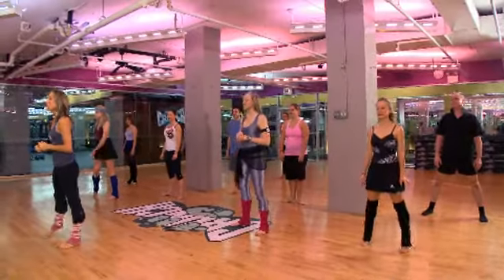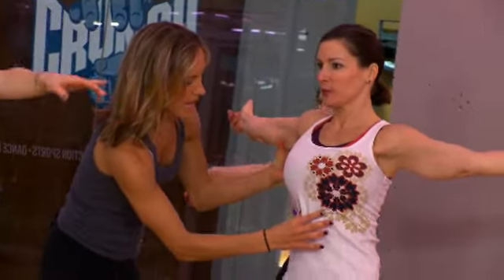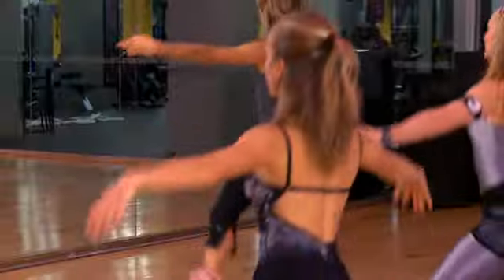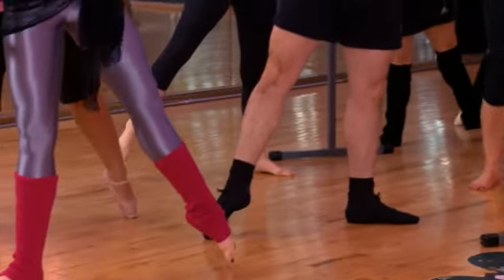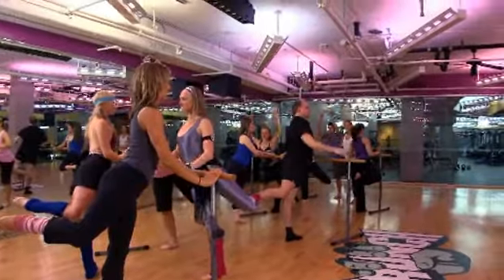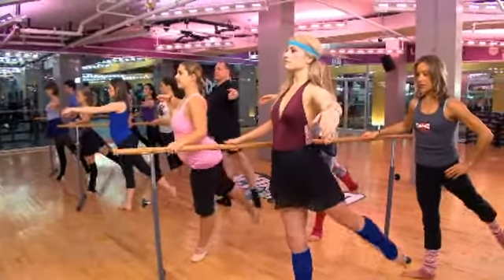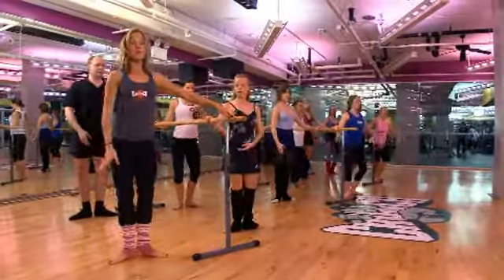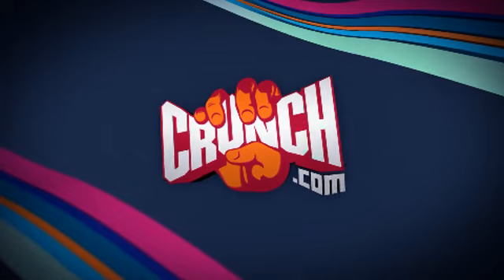Barre Assets Fitness Class at Crunch Gym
Drawing its inspiration from ballet, this class will help you to get a ballet inspired body. Employing the body bar and light hand weights to both shape and elongate all of your major muscle groups, youll be tutu ready in no time.